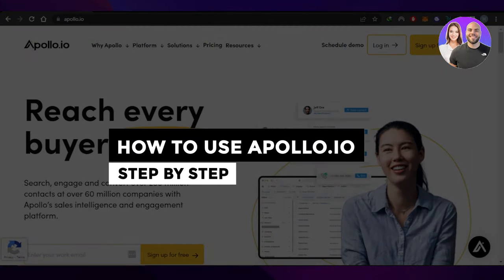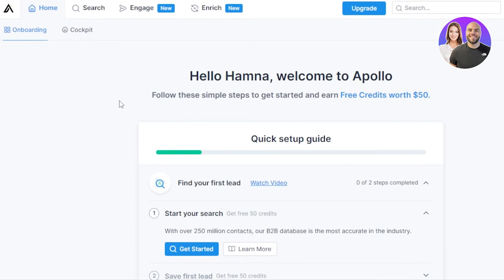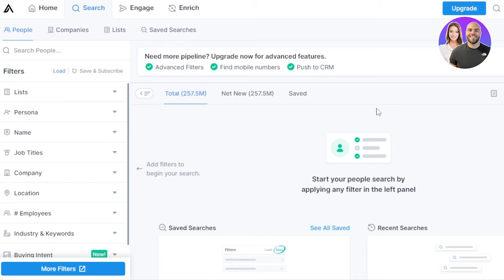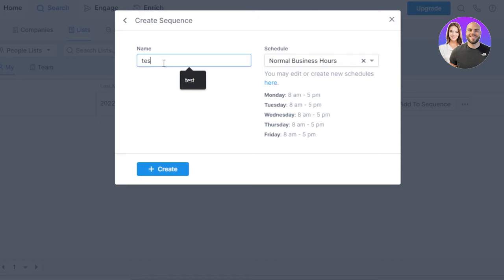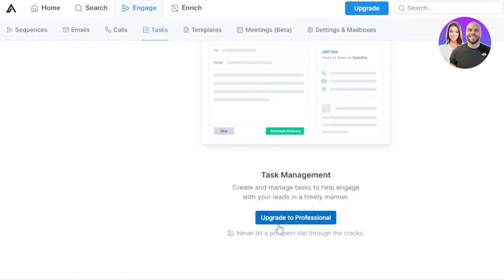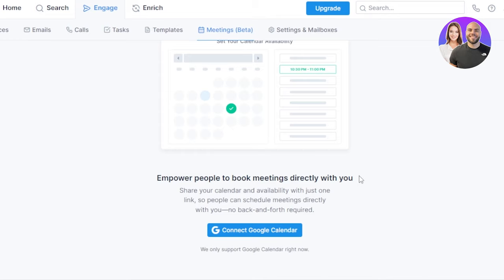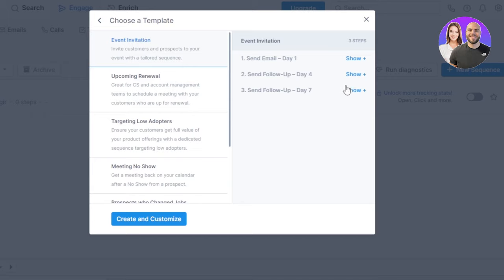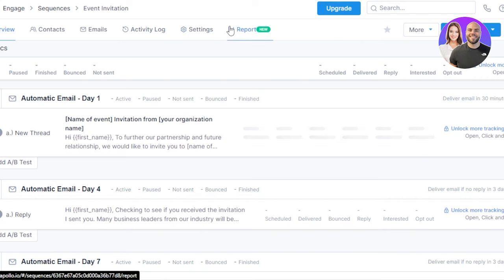How To Use Apollo.Io | Step By Step Tutorial (2024)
In this video we show you How To Use Apollo.Io. It is really easy to do and learn to do it in just a few minutes by following this super helpful tutorial to get a better understanding of everything.